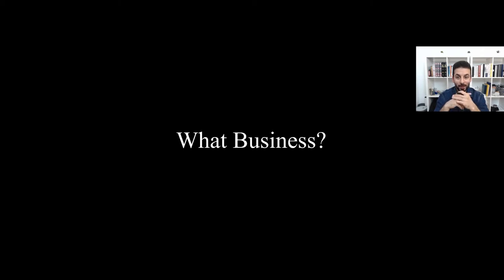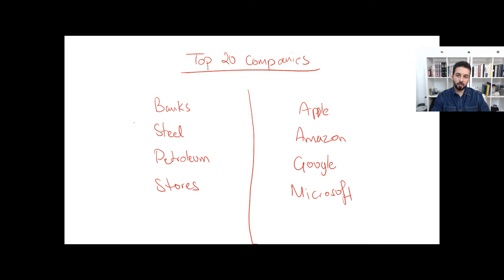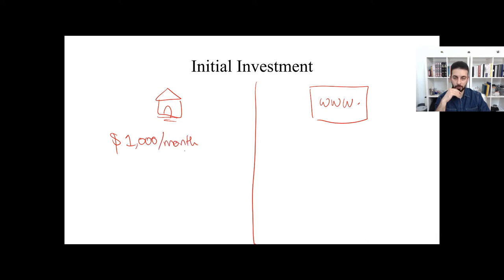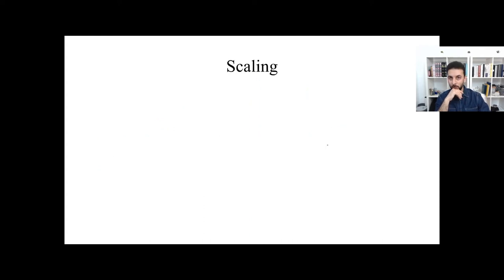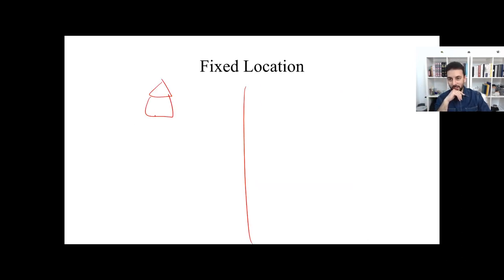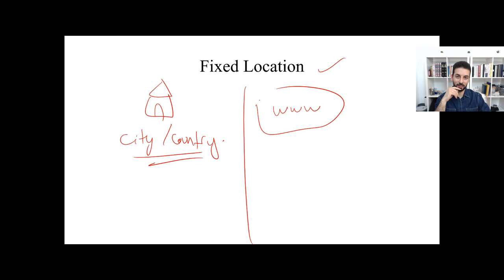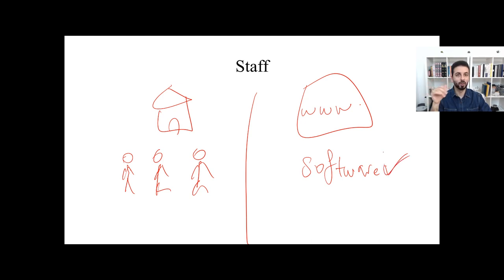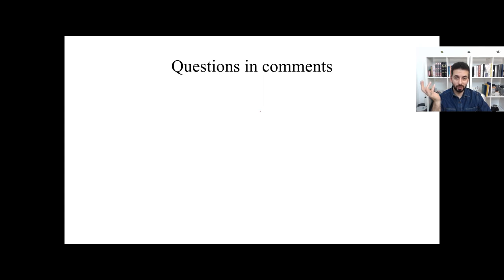ONLINE VS OFFLINE | WHICH BUSINESS TO START?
If you want to learn more join our Facebook group where we share FREE business tips, go

I wanted to answer one of the most frequently asked questions from me which is "what business should I start?" I wanted to breakdown what is the one of things amongst many other you need to think about before deciding on what business to start.

Watch and learn the advantages of online business over an offline or traditional brick and mortar stores. If you have any business related questions then go ahead and ask in the comments below and I will reply to each and everyone. Thank you.